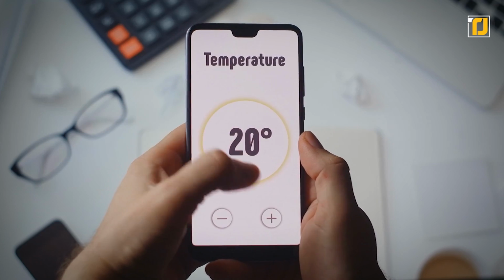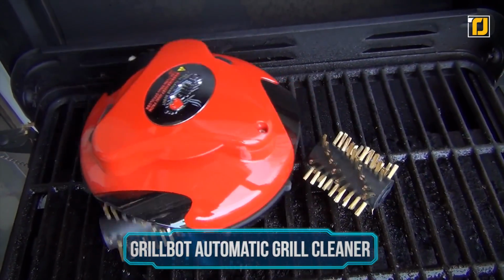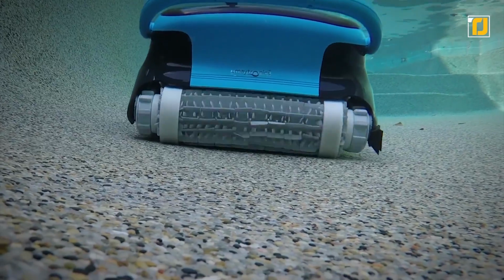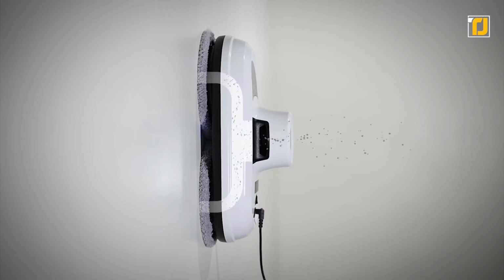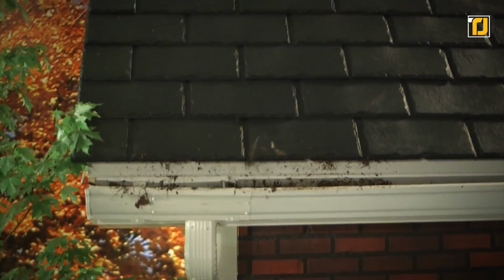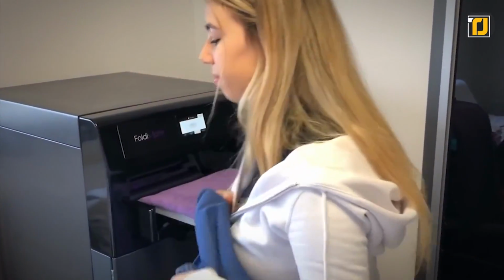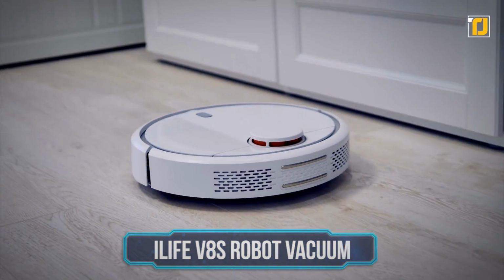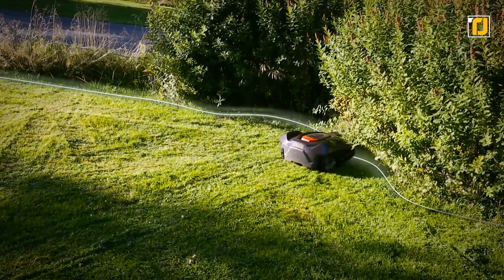10 HOME Robots That Will Do Your Chores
If you're looking for more ways to turn your house into a smart home, you don't need to worry. With internet technology becoming increasingly advanced, people are sure to find a way to automate more chores with smart devices. Whether it's a small robot that just cleans your windows for you, a laundry folding machine, or just your regular futuristic vacuuming bot, we're counting down 10 Home Robots That Will Do Your Chores For You. Let's get started with the video.

10. SpinX Toilet Cleaning Robot
9. Grillbot Automatic Grill Cleaner
8. Dolphin Nautilus Plus
7. HOBOT-188 Window Cleaning Robot
5. iRobot Looj 330 Gutter Cleaning Robot
4. FoldiMate Laundry Folding Machine
3. iRobot Braava 380t Robot Mop
2. ILIFE V8s Robot Vacuum
1. Husqvarna Automower 430X